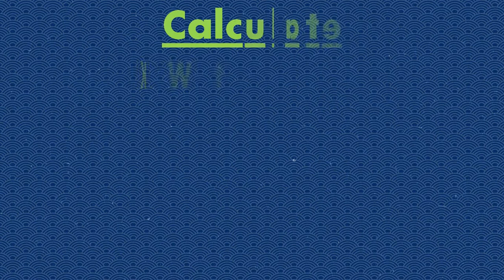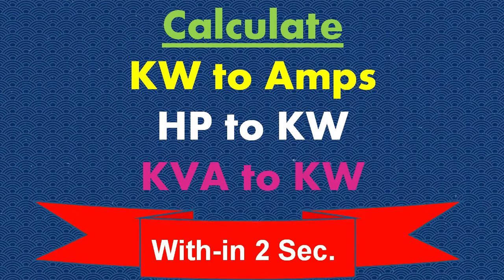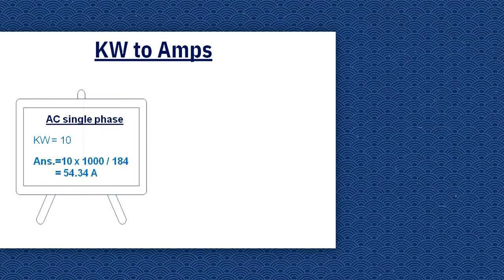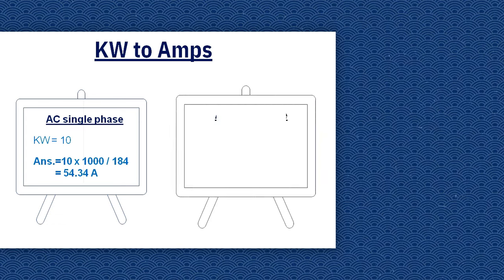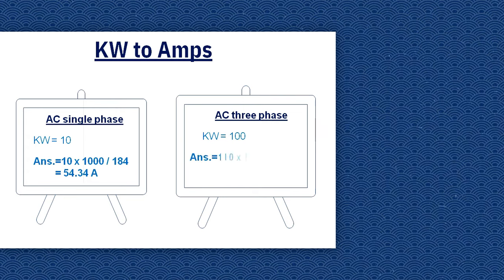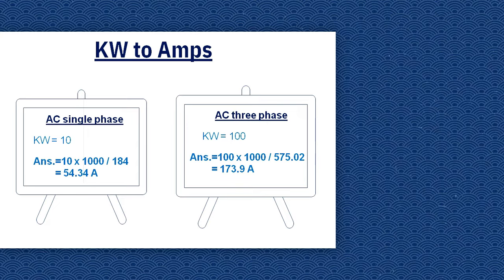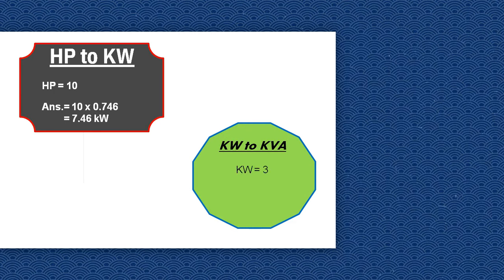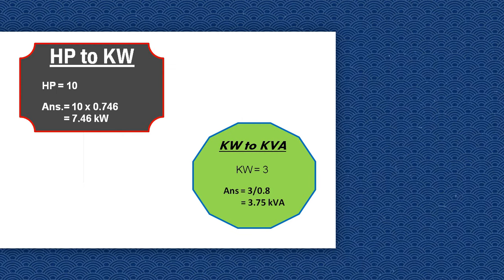Calculate KW to Amps, HP to KW. KVA to KW || With-in 2 second || Trick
1. KW to Amps
Example:
(i) AC single phase
We have 10 kw

Ans.=10 x 1000 / 184
        = 54.34 A

(ii) AC three phase
We have 100 kw

Ans.=100 x 1000 / 575.02
        = 173.9 A

2. HP to KW
Example:
We have 10 HP

Ans.= 10 x 0.746
        = 7.46 kW

3. KW to KVA
Example:
We have 3 kW

Ans = 3/0.8
        = 3.75 kVA